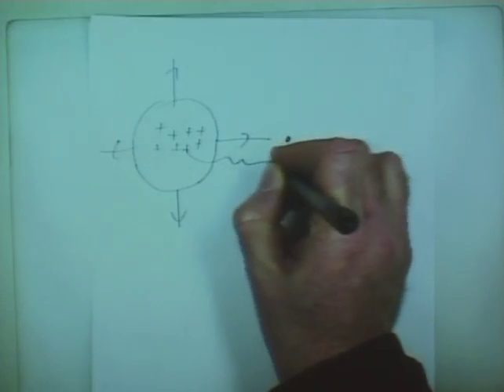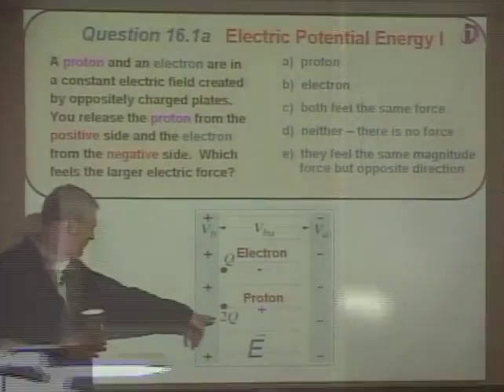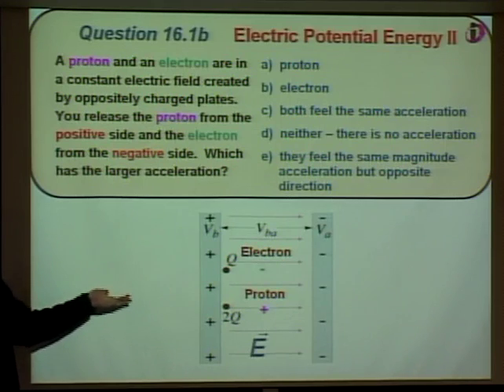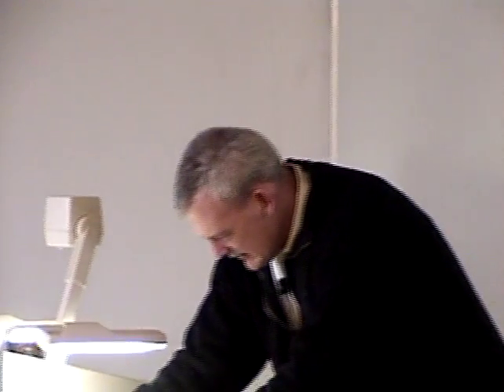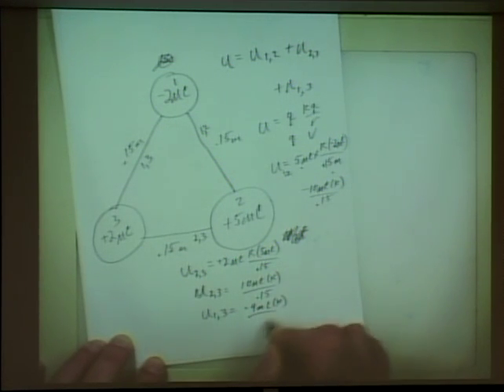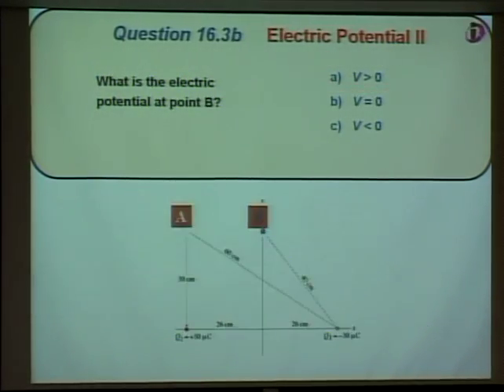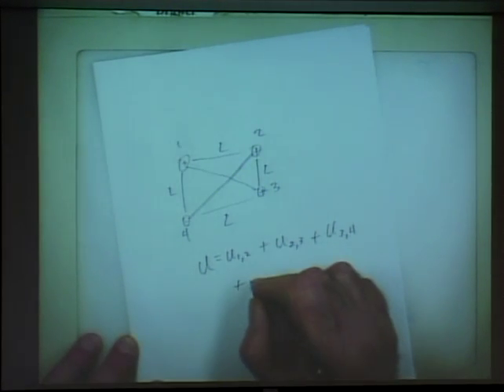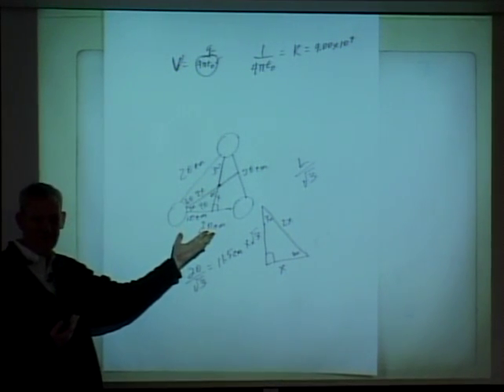Physics 220 - Lecture 5 - Electric Potential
UMKC Physics Professor Robert Riggs discusses electric potential